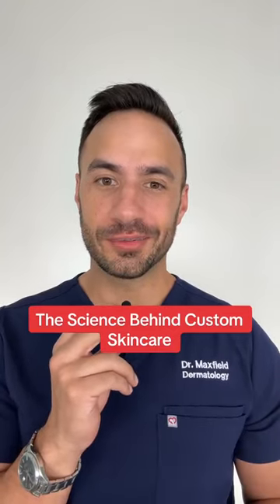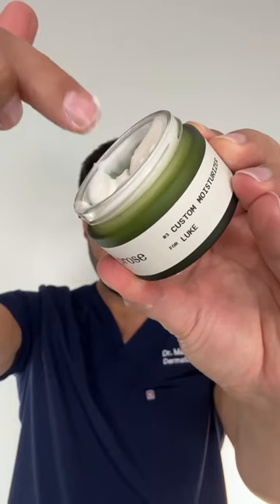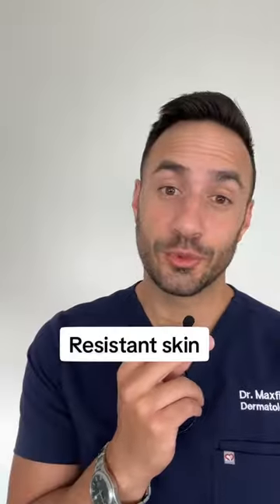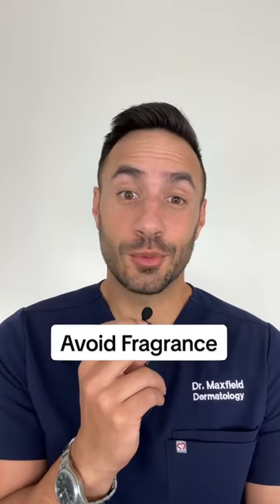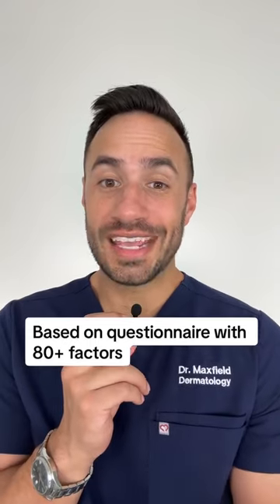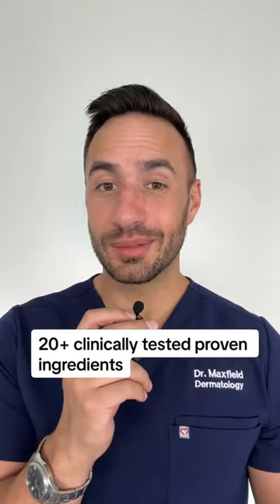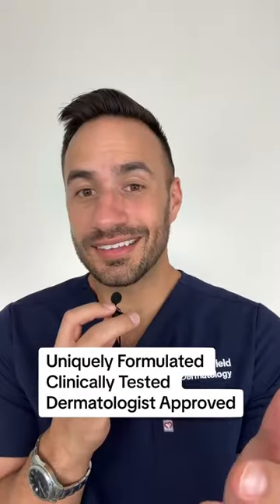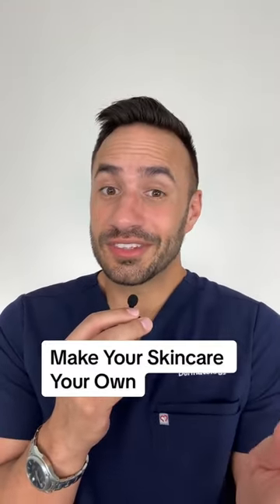Dermatologist Breaks Down Whether Custom Skincare Is Worth The Hype | Prose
During the creation of our new Skincare products, we worked with @dr.ljmaxfield to get the Dermatologist stamp of approval on our custom lineup! 💌 Here is what he has to say about our newest launch.